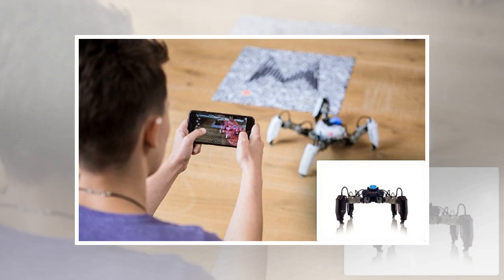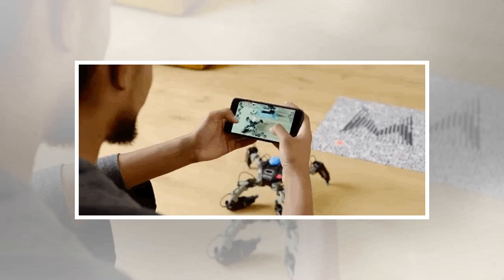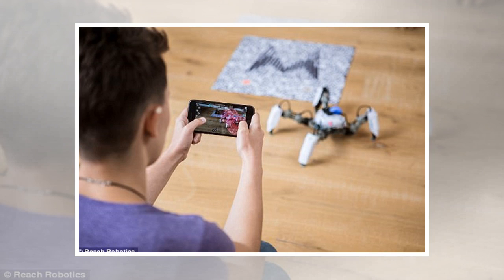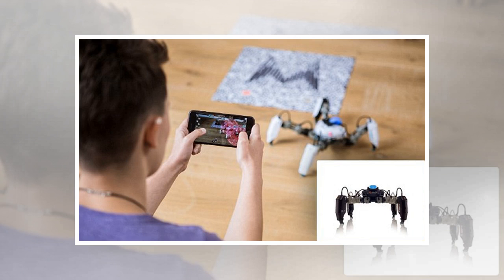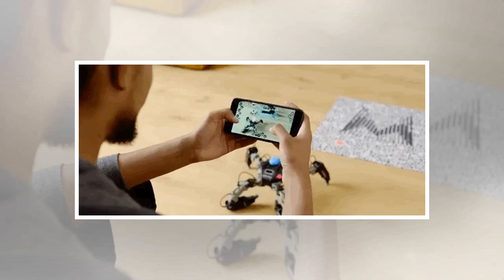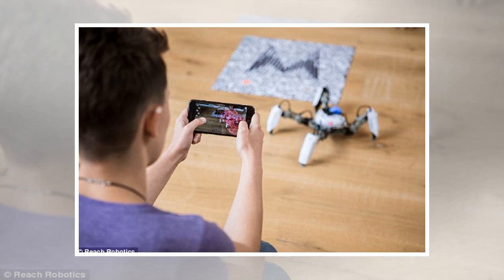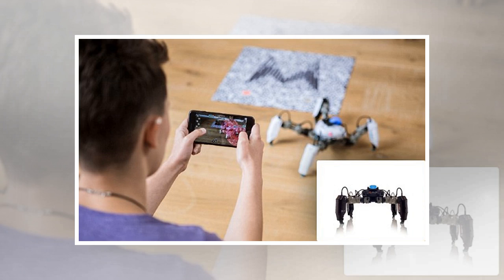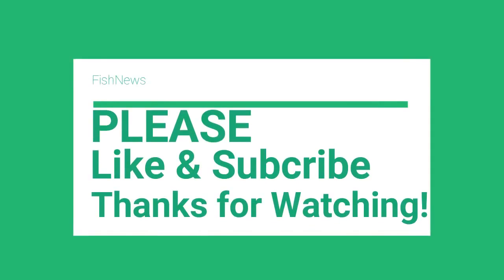Apple's first 'gaming robot' is a fearsome-looking mechanical spider | FishNews